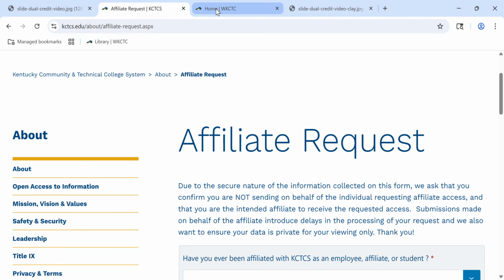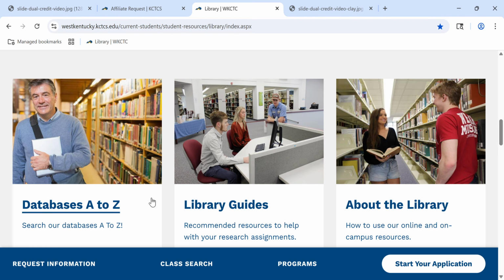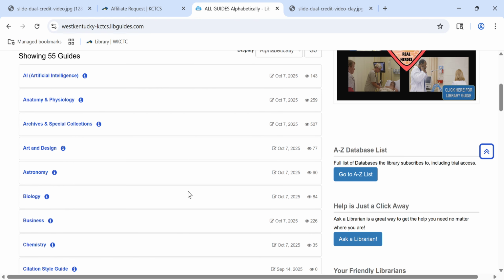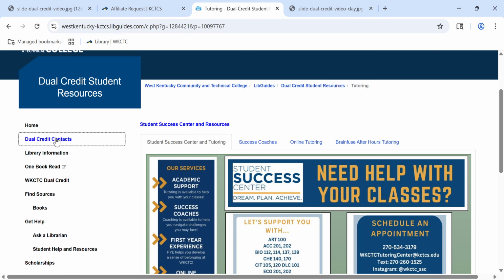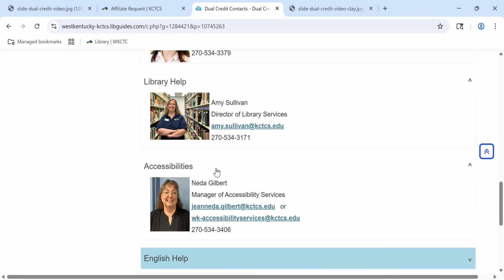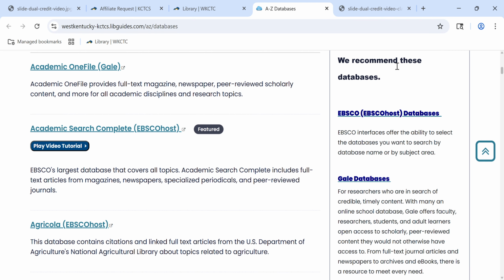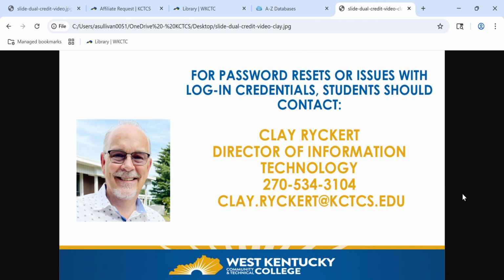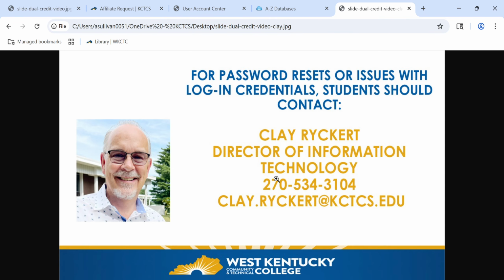WKCTC Dual Credit Librarians Information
Dual Credit Librarians: Accessing Resources at WKCTC’s Matheson Library